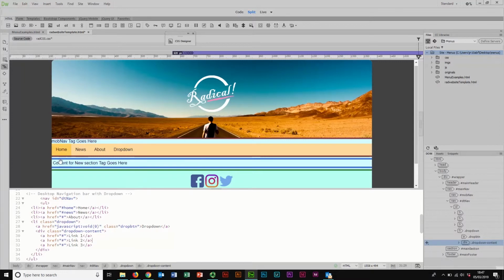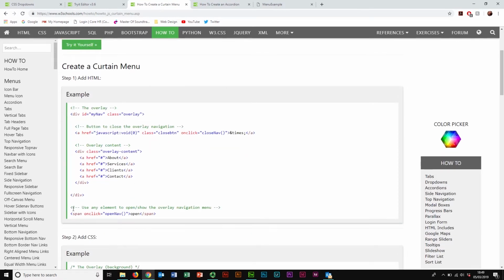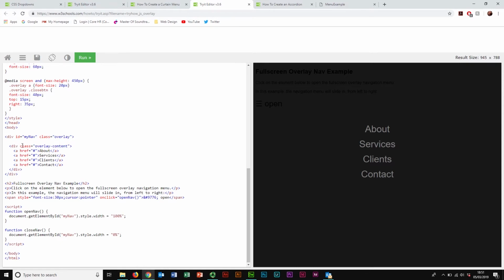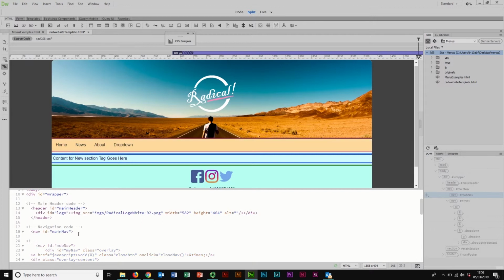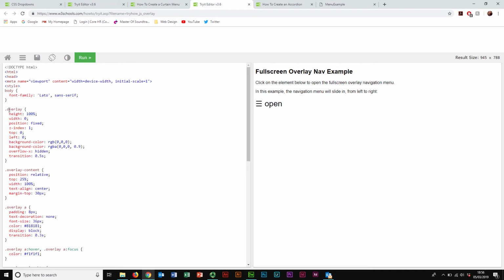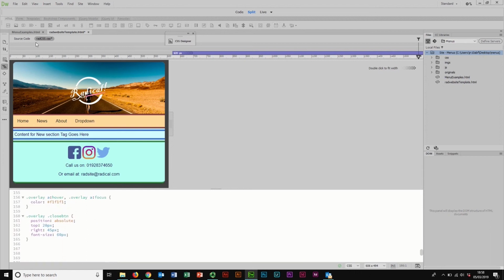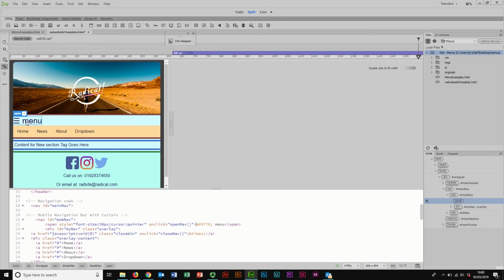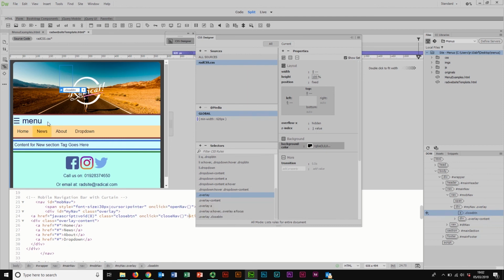Navigation Menus Pt3: Curtain Menu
In this video series I go through the implementation of a dropdown navigation bar and a curtain menu with a dropdown in a Dreamweaver website.

This is part three of the tutorial in which I set up the curtain mobile menu based on the tutorial from w3schools.